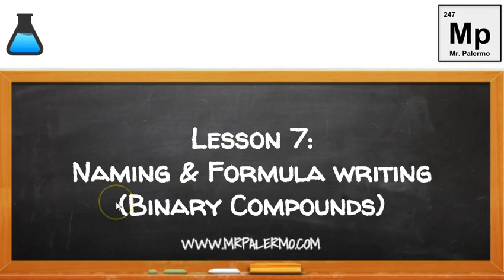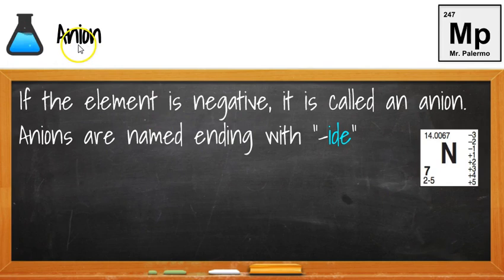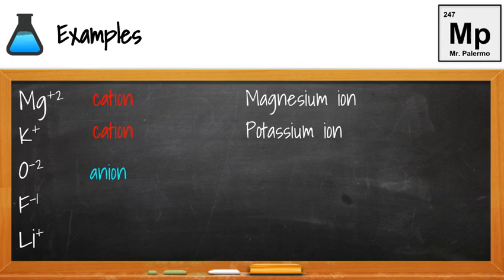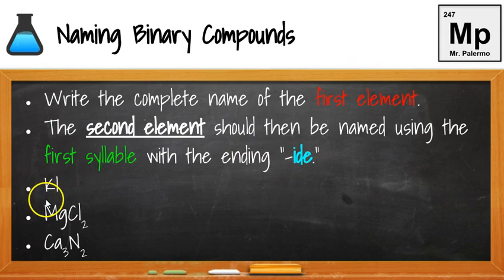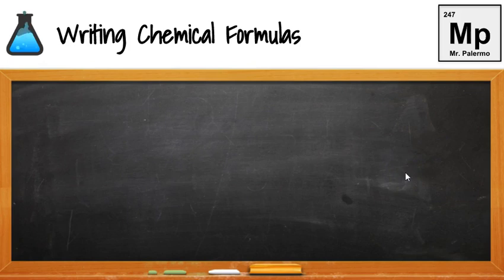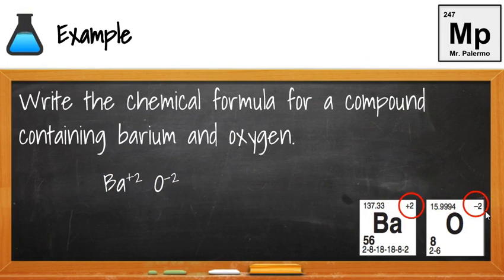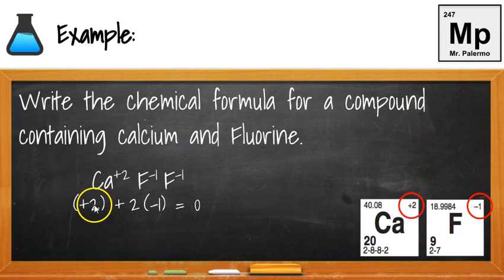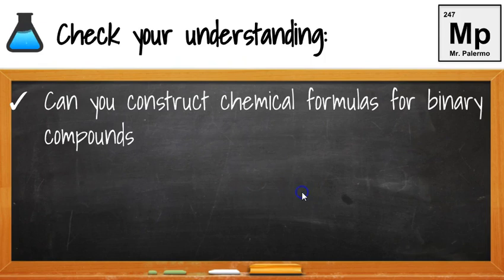lesson 3 7 naming and formula writing for binary compounds